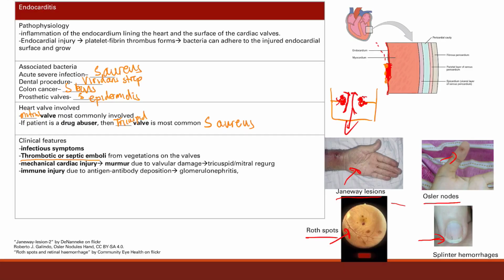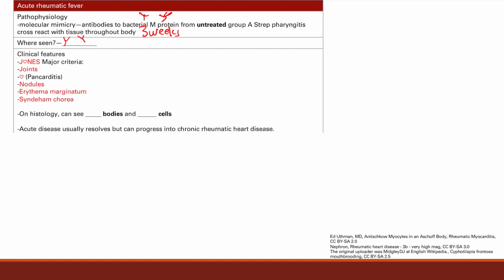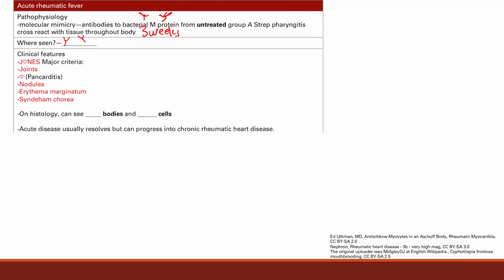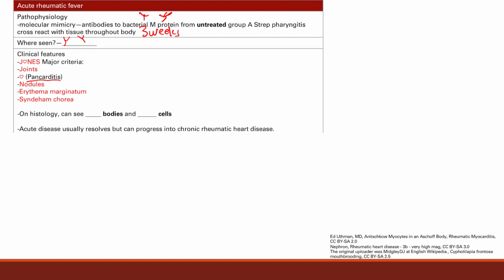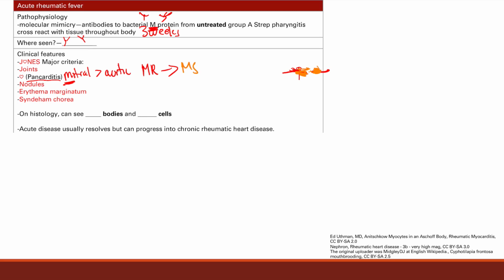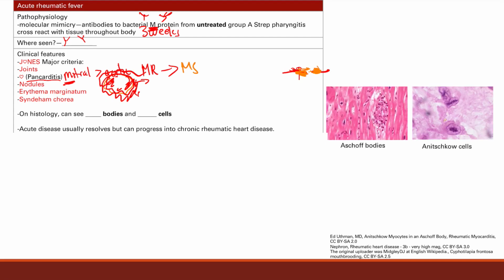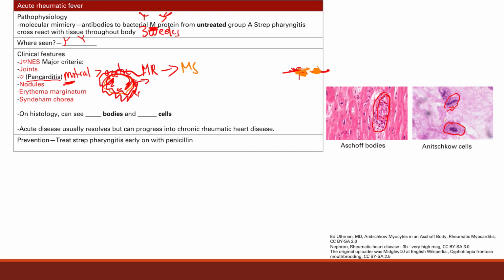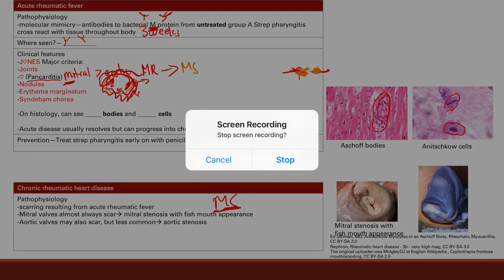Rheumatic Heart Disease | Cardiovascular system | Step 1 Simplified